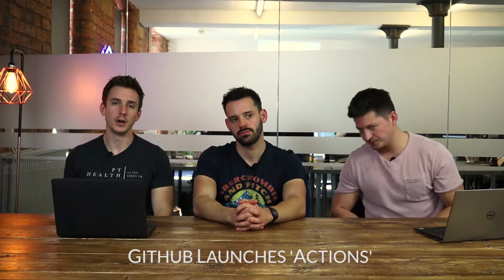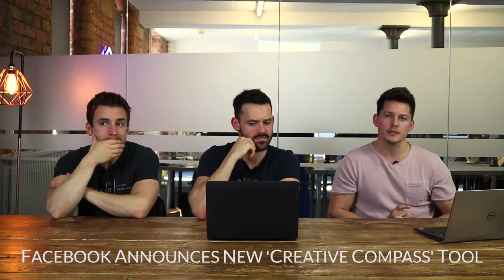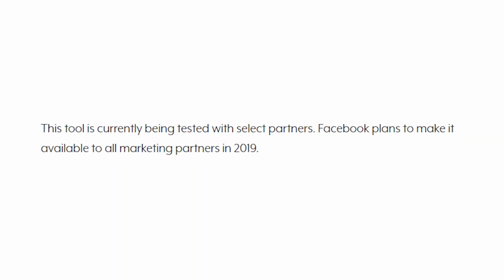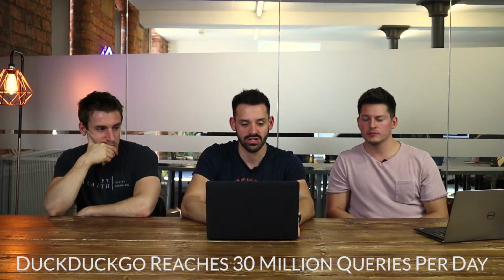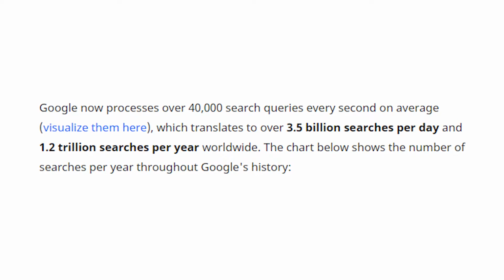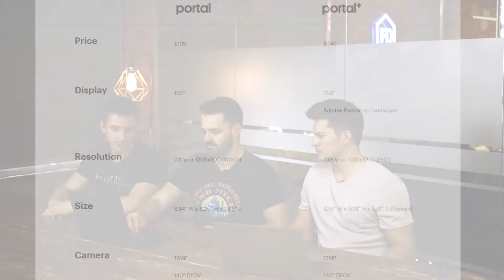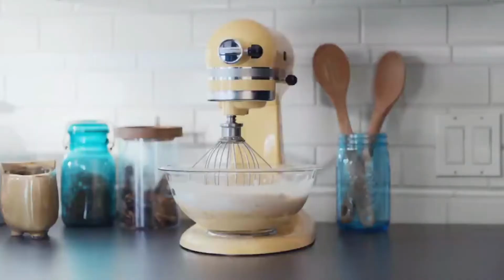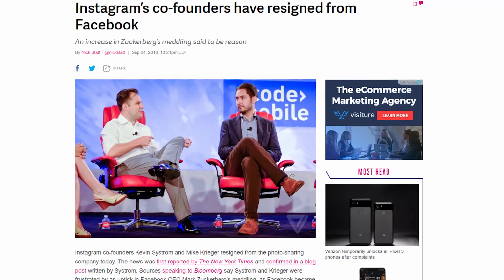Facebook Announces 'Portal' & 'Portal+', GitHub Launches 'Actions' & More | Flaunt Digital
In Episode 2 of the second season of Industry Spotlight, we discuss some of the hottest news in digital from the last few weeks. Today's topics include:

[1:21] GitHub launches 'Actions'
[3:59] Facebook announces new 'Creative Compass' tool
[6:55] DuckDuckGo reaches 30 million queries per day
[10:21] Facebook steps into the hardware market with the 'Portal' and 'Portal+'
[18:46] Instagram Co-Founders leave Facebook